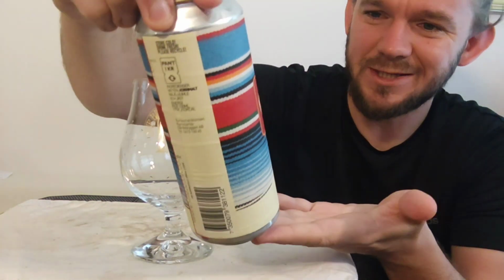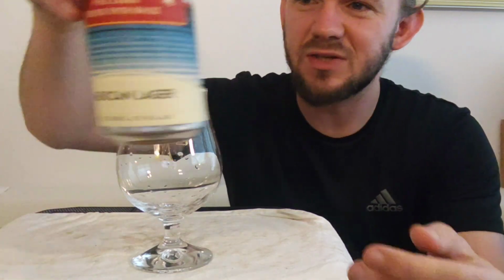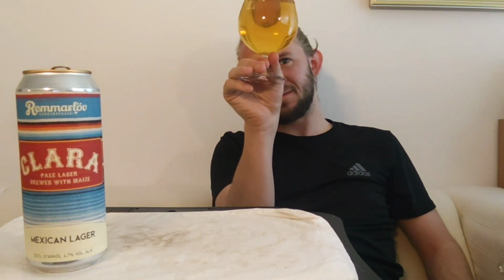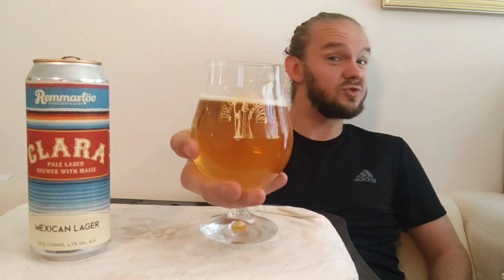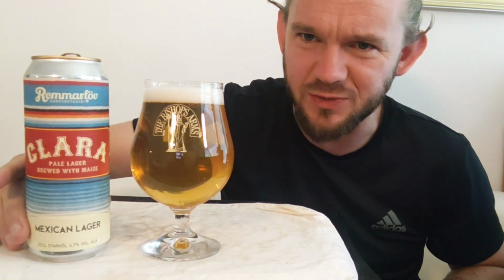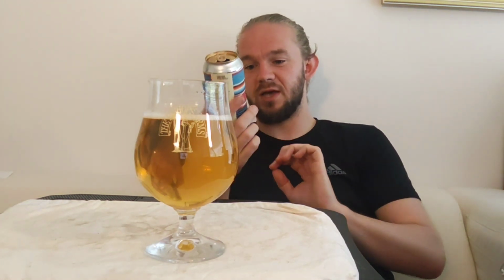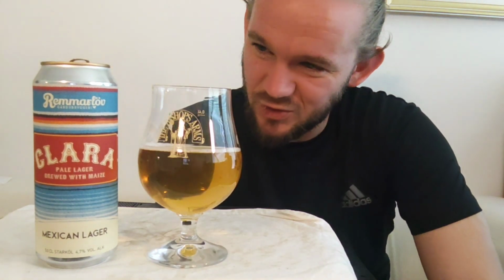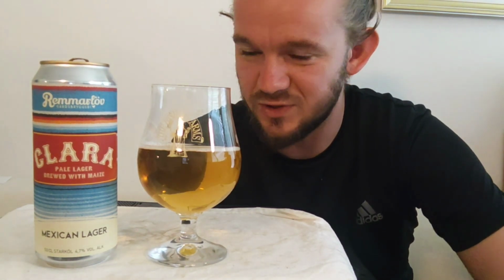Beer Review #3815: Remmarlöv Gårdsbryggeri - Clara (Sweden)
Review of the Clara, a Mexican Lager, from Remmarlöv Gårdsbryggeri in Eslöv, Skåne, Sweden.